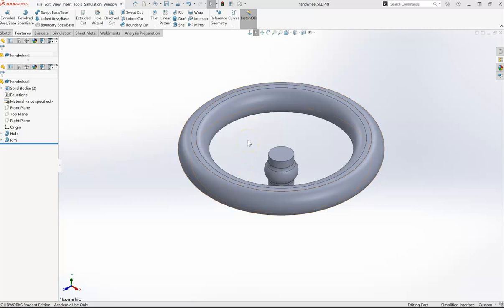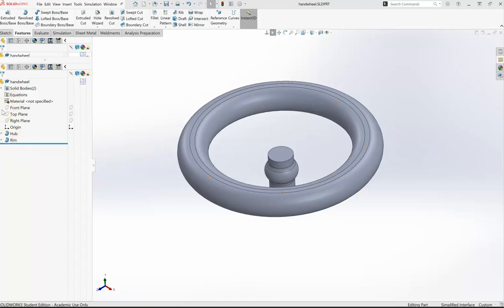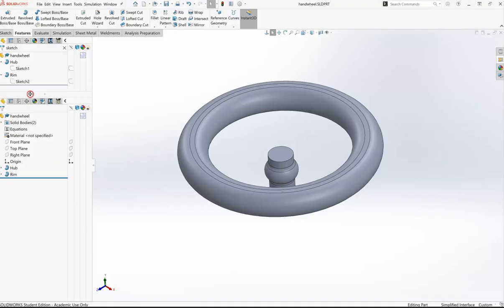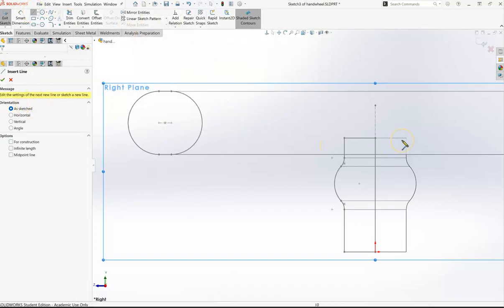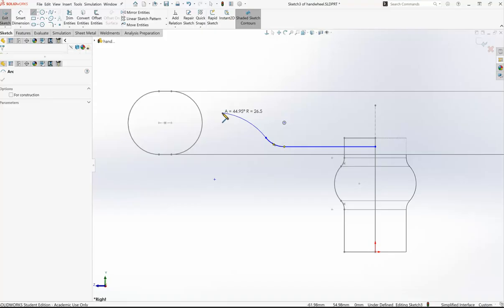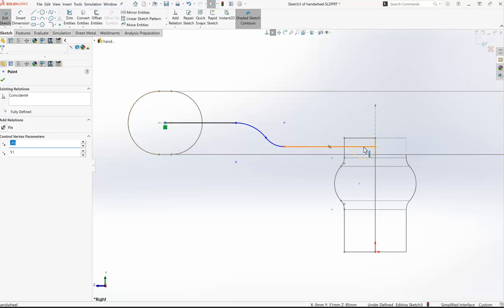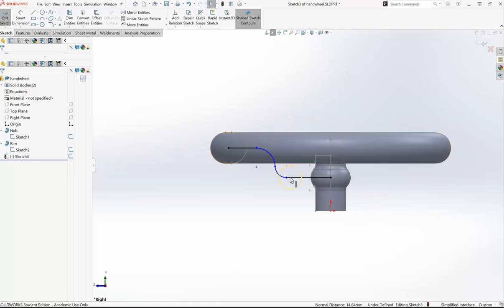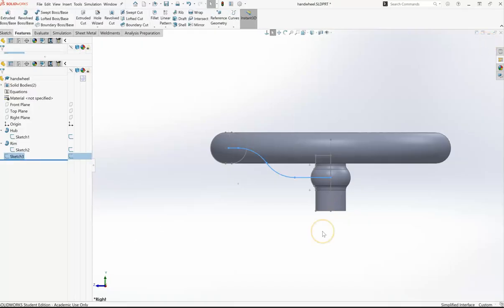L6 4 Sketch Path